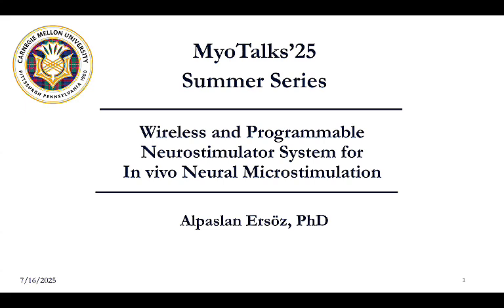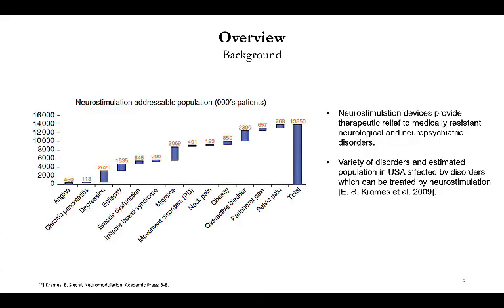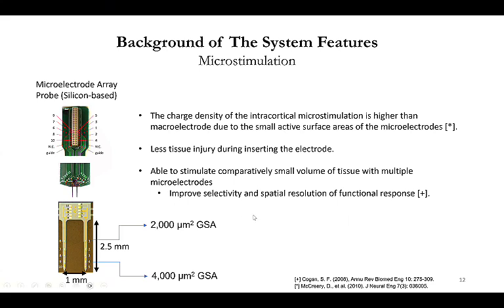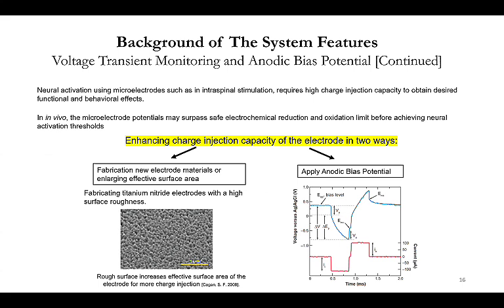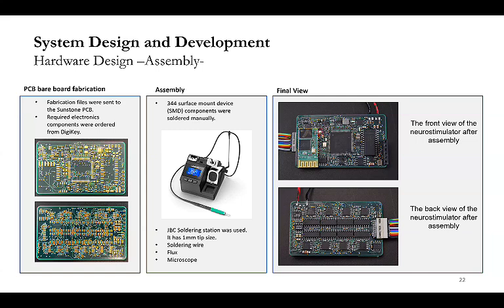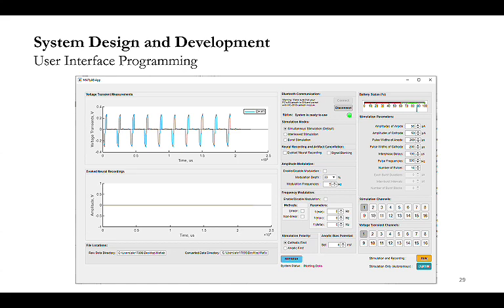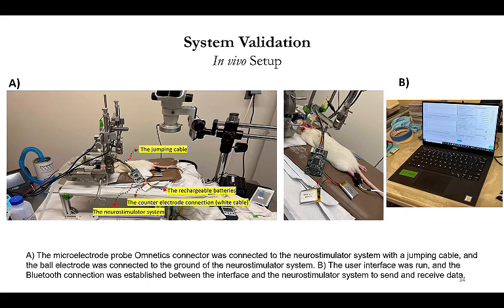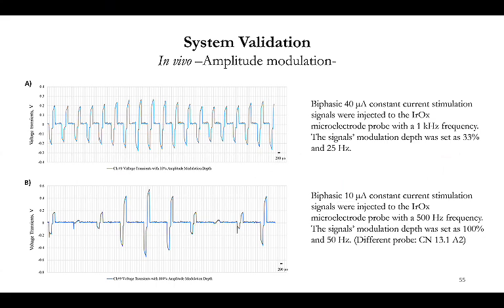Wireless and Programmable Neurostimulator System for In Vivo Neural Microstimulation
This talk by Alpaslan Ersöz (Carnegie Mellon University, Mechanical Engineering) presents the design and validation of a wireless, programmable, multi-channel neurostimulator system for in vivo neural microstimulation. The system integrates discrete analog circuitry and embedded firmware to enable charge-balanced current stimulation, programmable anodic biasing for enhanced charge injection, and voltage transient monitoring to ensure electrochemical safety. It also incorporates artifact suppression for concurrent neural recording. The device's compact design supports multiple stimulation modalities including amplitude and frequency modulation. Validation was performed through benchtop, in vitro, and in vivo experiments, demonstrating up to a ten-fold increase in charge injection capacity and successful artifact-free recording. The talk will highlight the system architecture, performance results, and implications for microstimulation in animal studies.